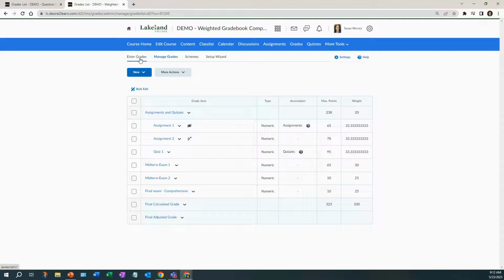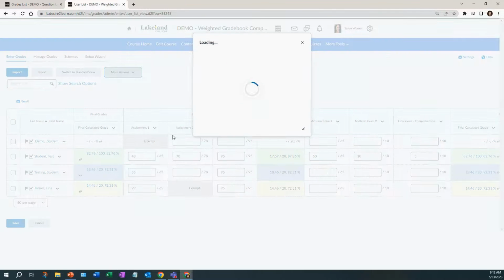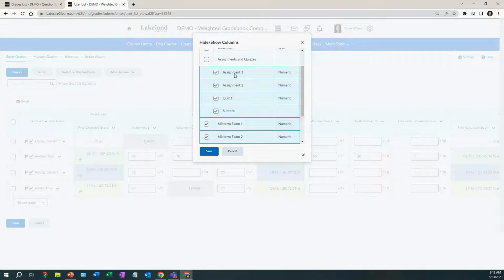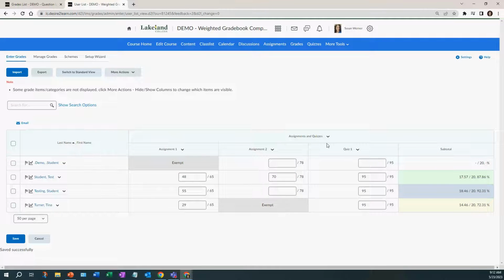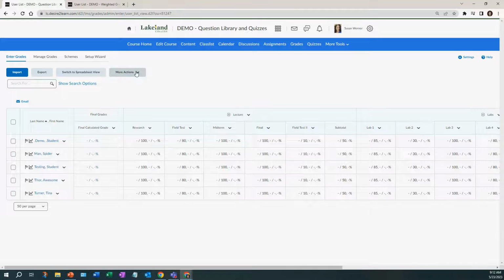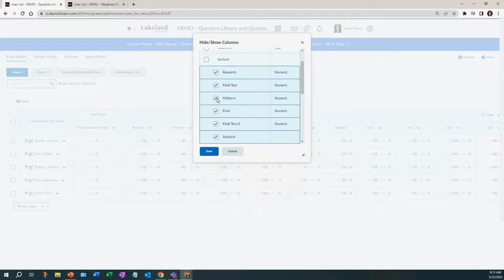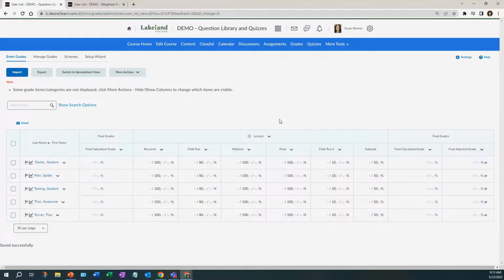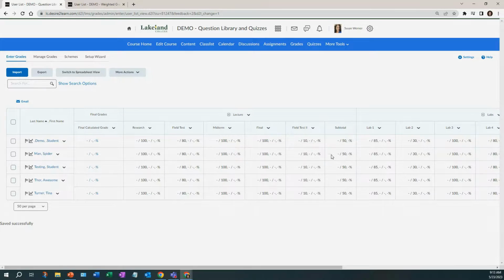D2L | Brightspace - Tailor the gradebook with Hide and Show Columns!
Streamline your grading workflow by customizing your Gradebook view in D2L Brightspace. This tutorial demonstrates how to use the "Hide/Show Columns" feature to declutter your "Enter Grades" screen. Whether you are co-teaching a course and want to hide lab items from your lecture view, or you simply want to hide future assessments like midterms until you're ready for them, this tool helps you focus on the data that matters most right now.

What you'll learn:

Scenarios where hiding columns improves efficiency (co-teaching, lecture vs. labs).
Step-by-step instructions to hide specific grade items.
How to quickly restore hidden columns when you need them.
Confirmation that hiding columns only affects your view, not student grades.
0:00 - Introduction & Use Cases
0:15 - Benefits for Co-Instructors (Lecture vs. Labs)
0:39 - Accessing the "Enter Grades" Area
0:51 - Hiding Columns (Example: Midterms & Finals)
1:12 - Example: Hiding Lab Tasks for Lecture Instructors
1:35 - Restoring Hidden Columns
1:49 - Summary and Conclusion